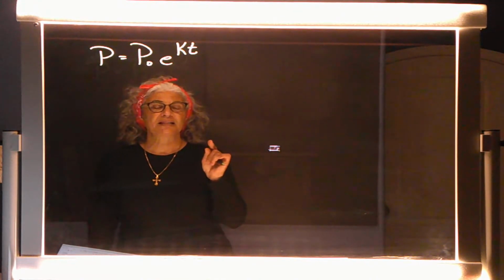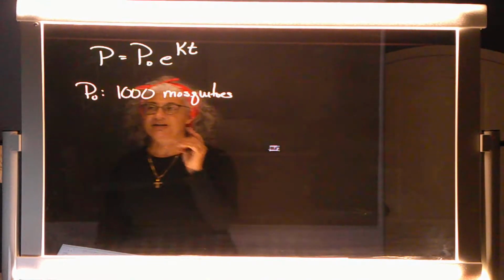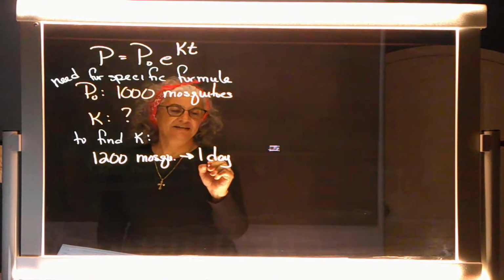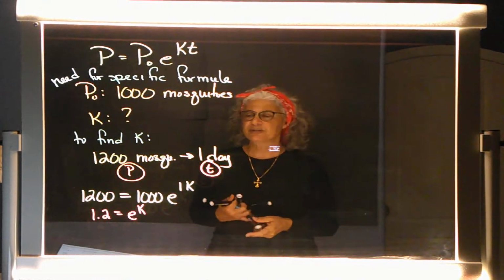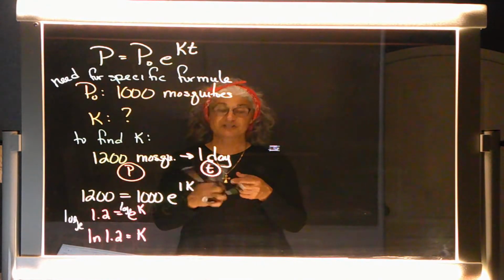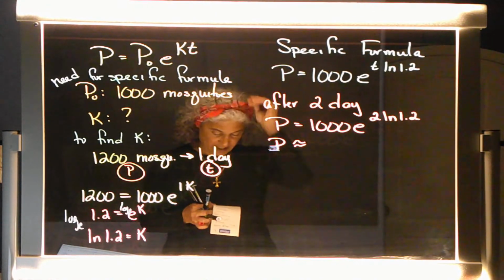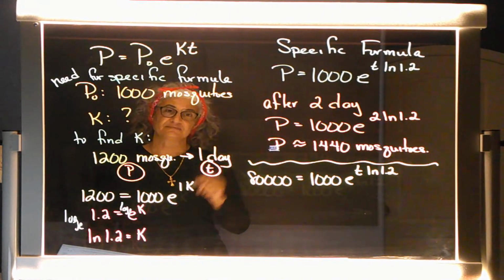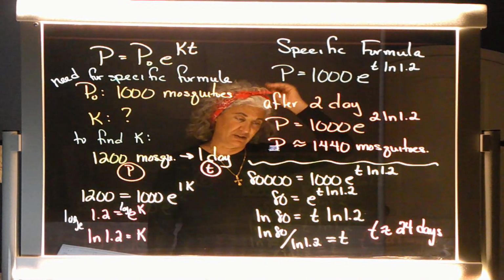Pre-Calculus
Growth & Decay Model - mosquitoes